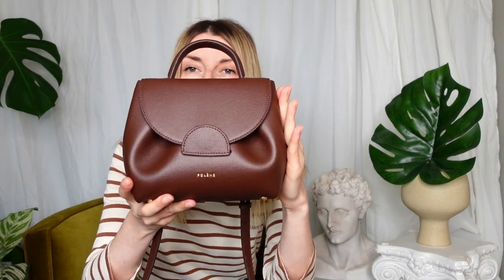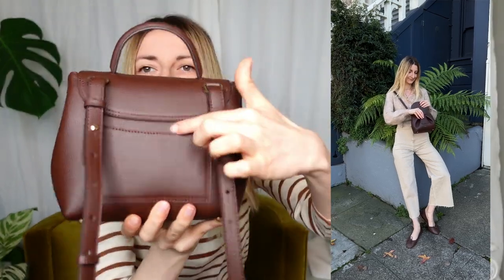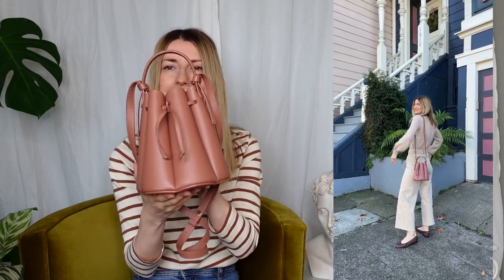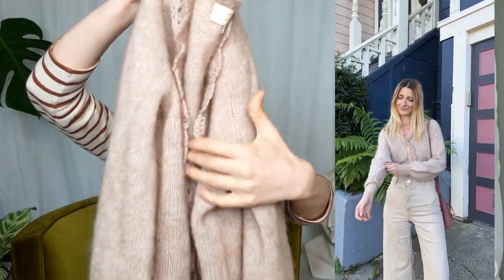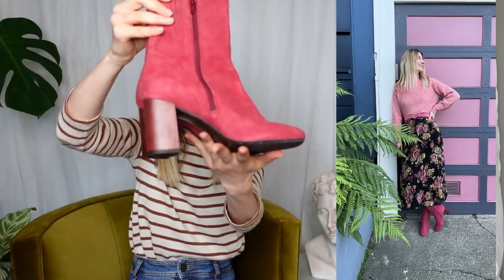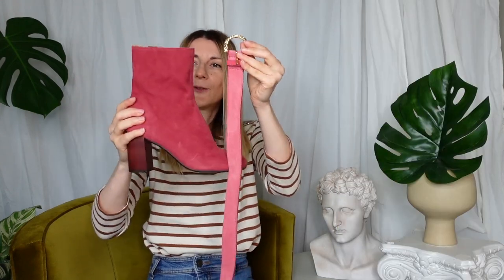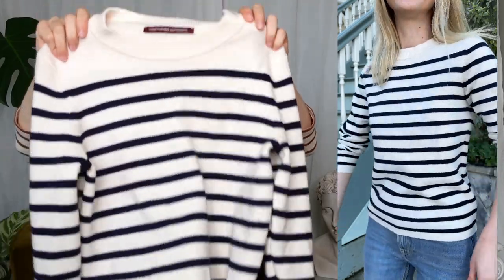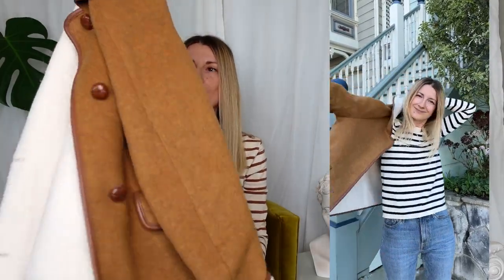Sezane, Polene Paris (Numero Un Nano & Numero Huit Mini Bags) + Comptoire des Cotonniers Haul Review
Today’s video is a Sezane, Polene Paris (Numero Un Nano & Numero Huit Mini Bags) + Comptoire des Cotonniers Haul Review. Enjoy!

MY SIZING:
I’m 168 cm tall (5'6), 51 kg (112 lb), chest 80 cm (31 1/2 inches), waist 64 cm (25 inch), hips 92 cm (36 inch)

Pieces in this video